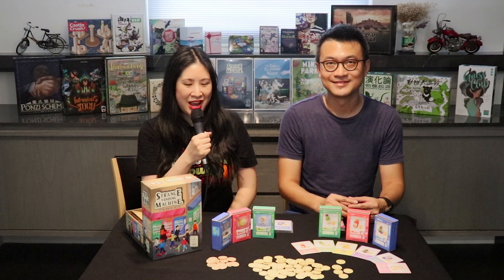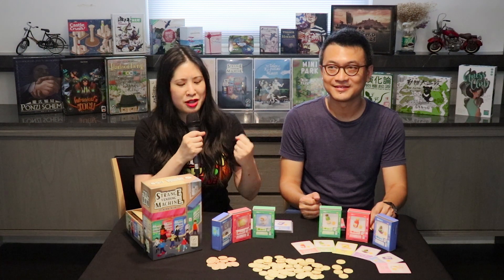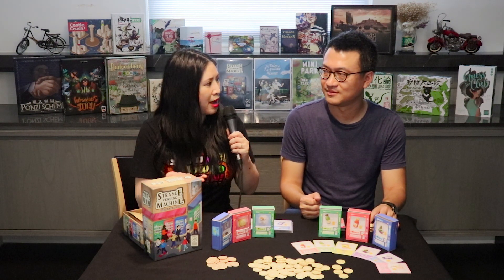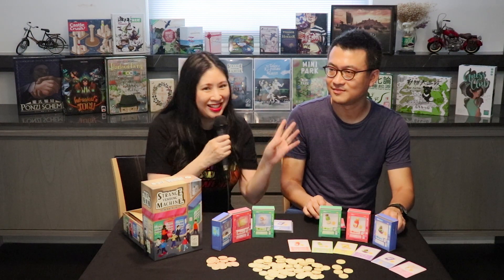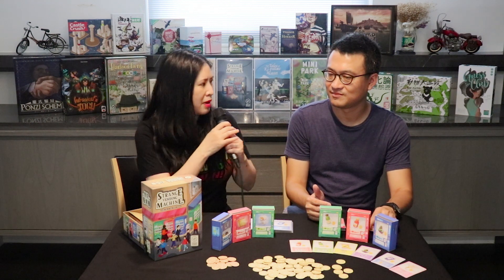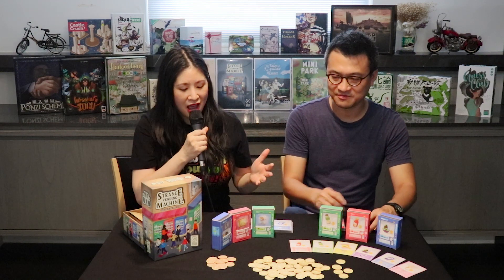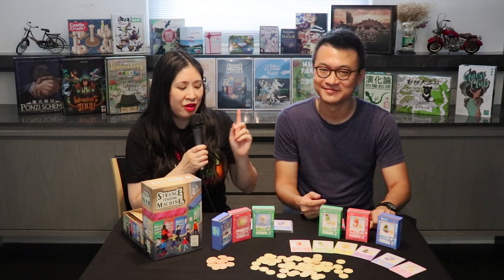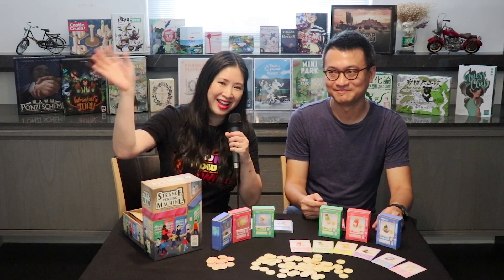Strange Vending Machine 怪奇販賣機 Strategy Tips with Huei (with ENG CC)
Parts of this interview is in Mandarin; please turn on "English" Closed Captions option for subtitles and translations.

We asked Huei to give us some quick strategy tips about Strange Vending Machine. Tsai Huei-Chiang is a Taiwanese board game designer and the CEO at SoSo Studio.

Strange Vending Machine 怪奇販賣機 is designed by Wei Hsuan Lee, Clark Lee, Tsai Huei-Chiang; it is published by Soso Studio.